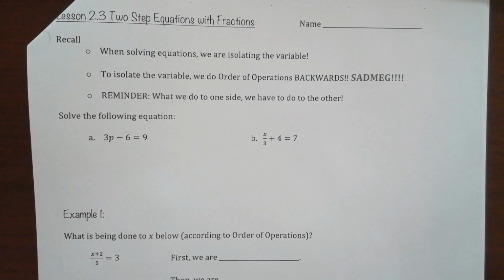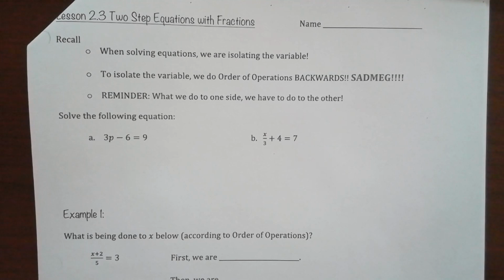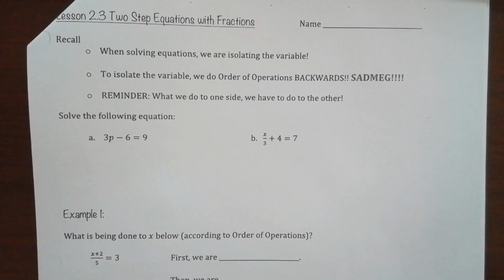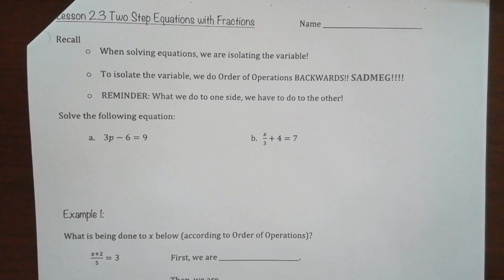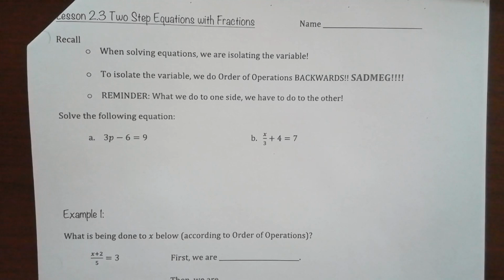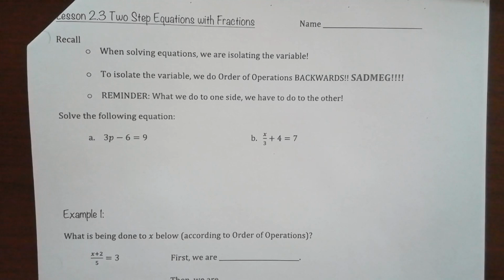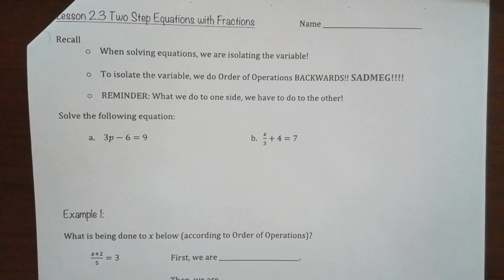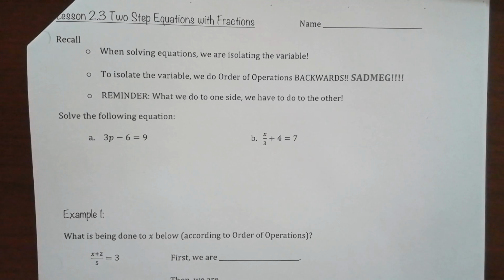Unit 2 - 2.3 Two-Step Equations with Fractions